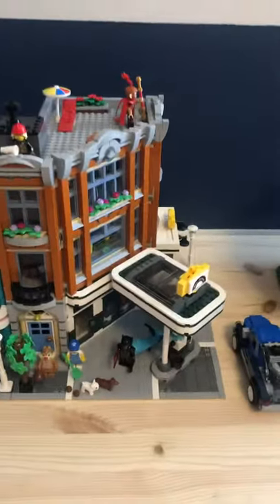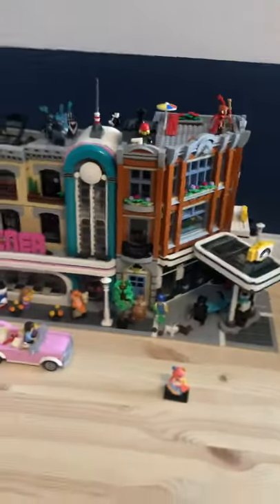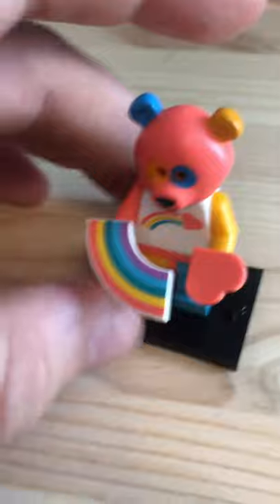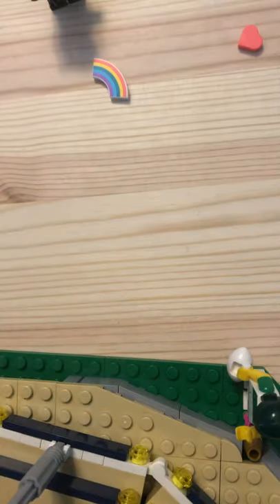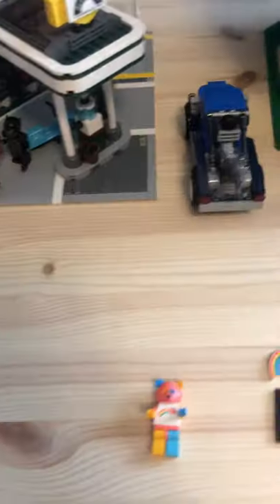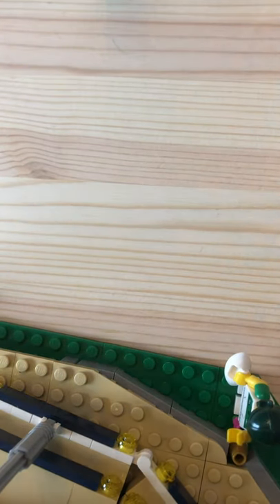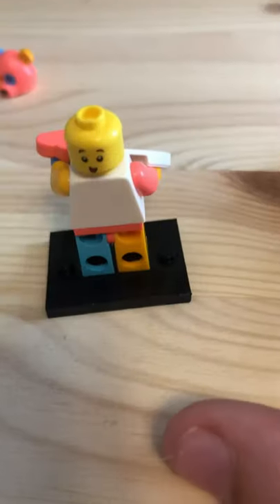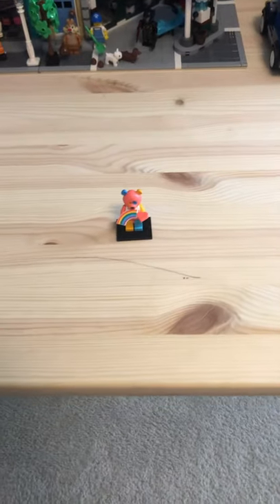LEGO Rainbow Teddybear review